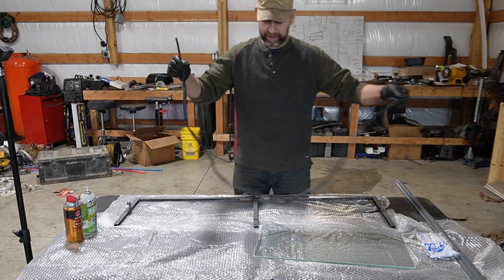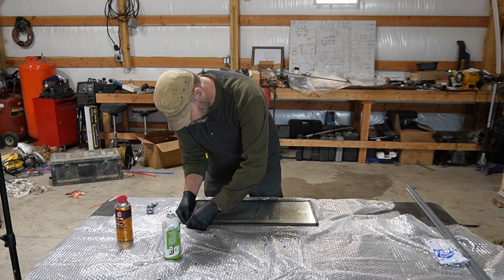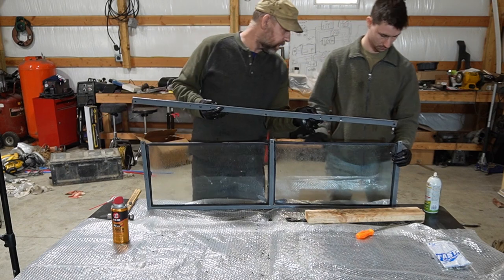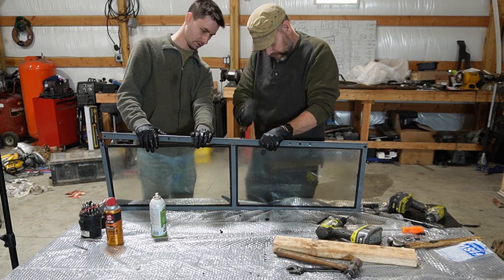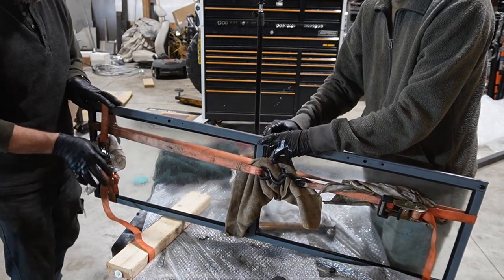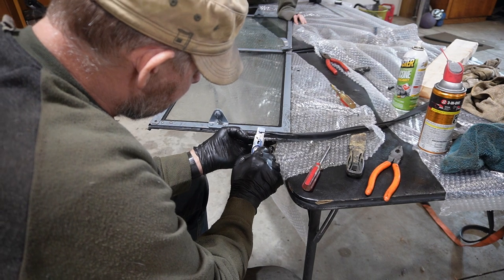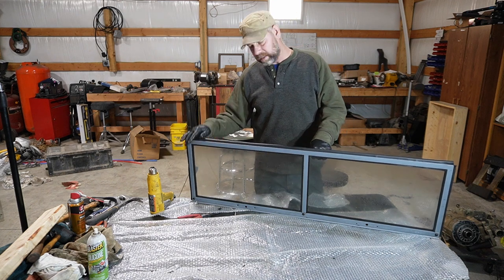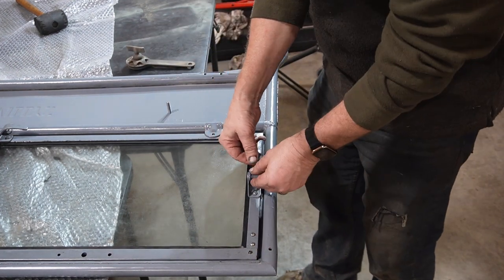Willys MB Windshield Seal Installation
In this video I Install the rubber and glass seal in my Willys MB Windshield. We try to do it by the book but can't make it work. So, I take matters into my own hands and do some modifying of the seals to get it all go together.

If you're having a hard time with this process, check this video out and maybe it will help you.

00:00 Intro
00:58 Inner seal around glass
04:28 Inserting glass
07:30 Installing top rail
14:53 Outer seal installation
23:30 Some mistakes
24:19 Locking rails installed
25:07 Outro

Music licensed by Uppbeat